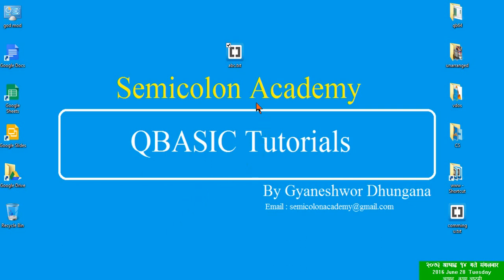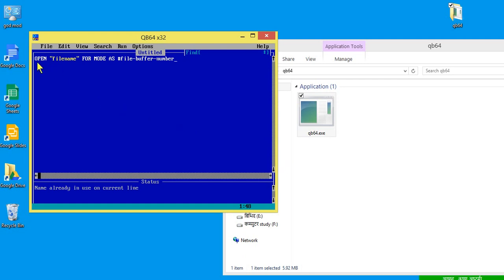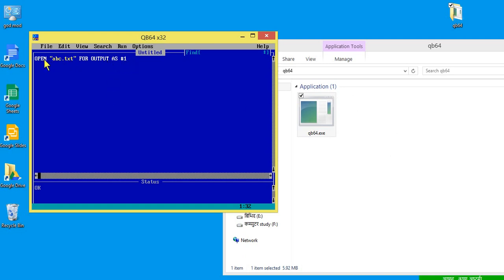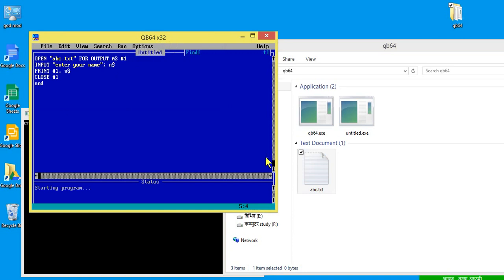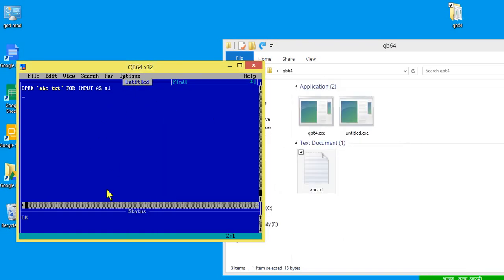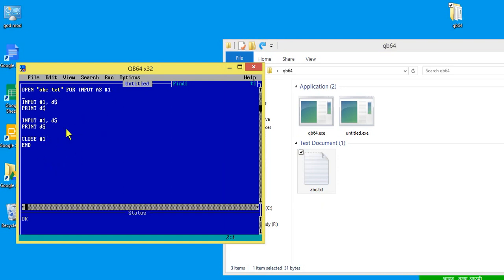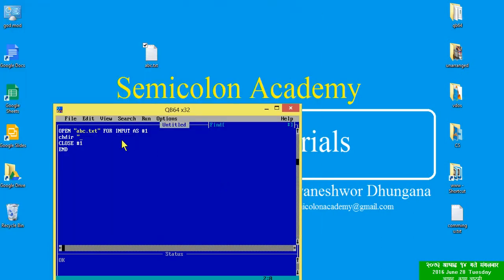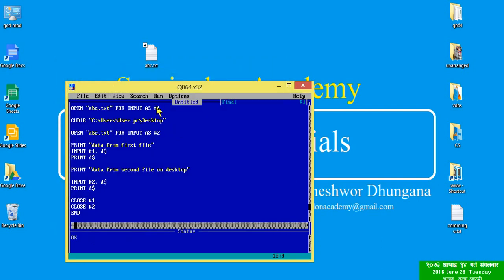QBASIC Tutorial (File handling in QBASIC - Part 2)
Semicolon academy is the virtual academy where you can learn programming and computer/tech related concepts.

QBASIC is the simple programming language used only for learning purpose. This video and the entire QBASIC tutorial series is dedicated to school level students.

This is the second video in the file handling in QBASIC. In this video I have discussed about OPEN statement. Open statement in QBASIC is used to open a file in desired mode.